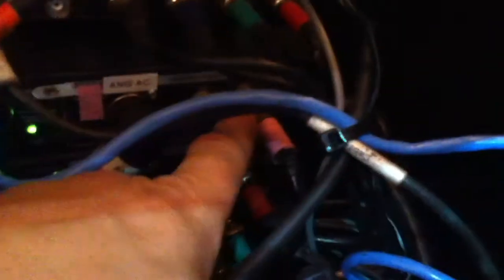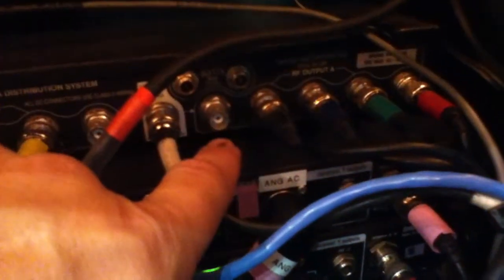shure UHFR wireless antenna combiner system review tutorial by guitar tech sammy bones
| Shure UHFR wireless review and tutorial for using a wireless antenna combiner distribution unit video by guitar tech Sammy Bones.